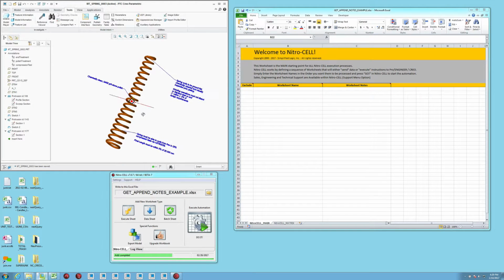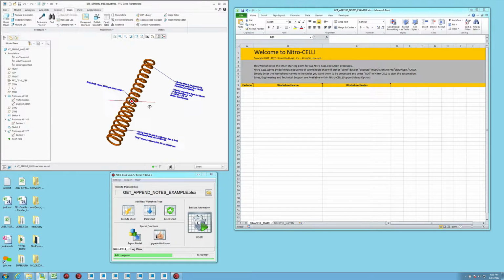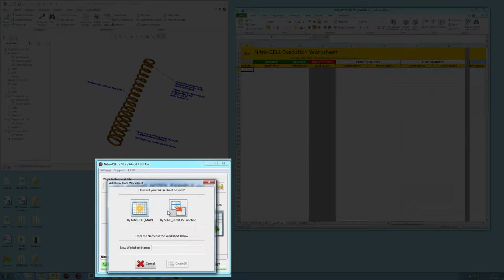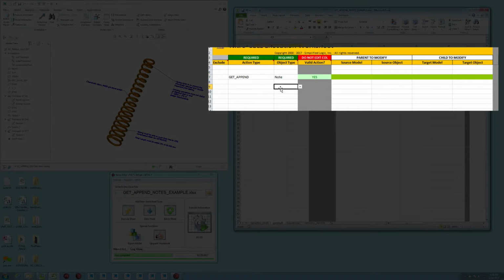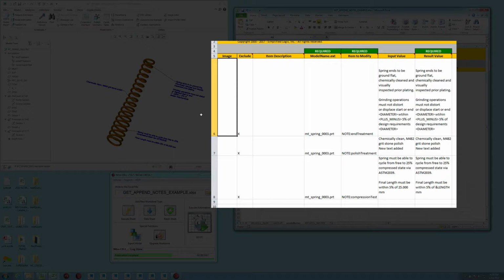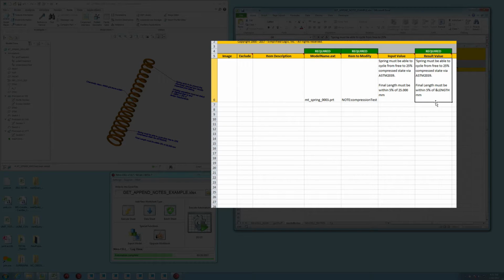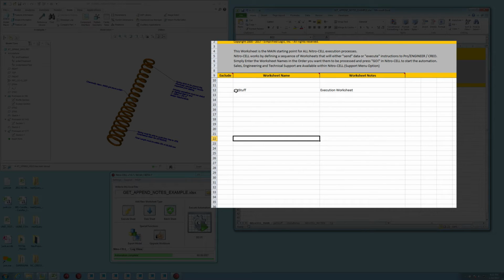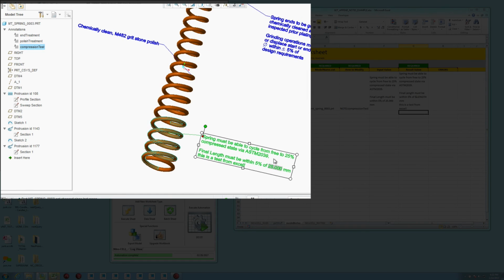GET_APPEND Overview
This is a quick overview of how to setup and use the GET_APPEND function in Nitro-CELL.

This shows how to extract, report, change and send back basic model notes.